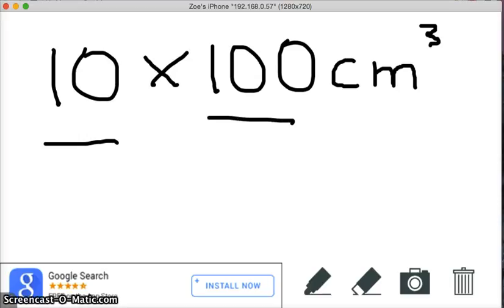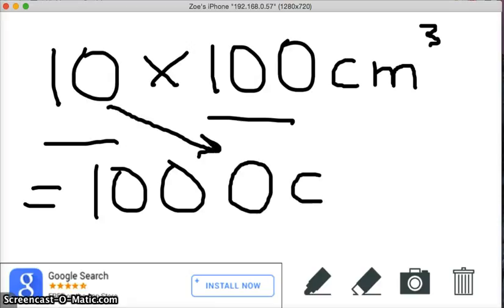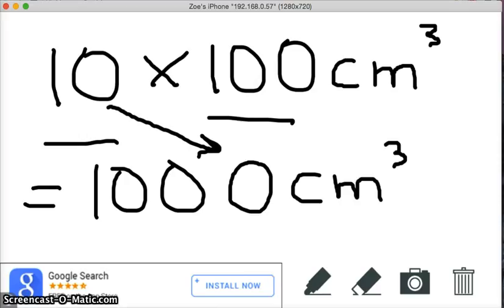5cm Cubes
Lean in and questioning before construction this morning.